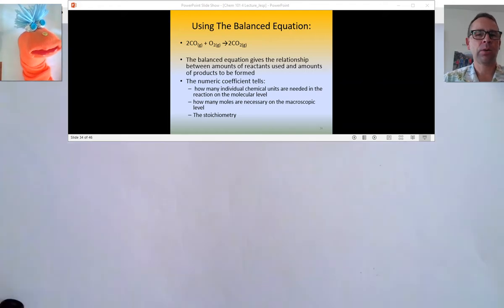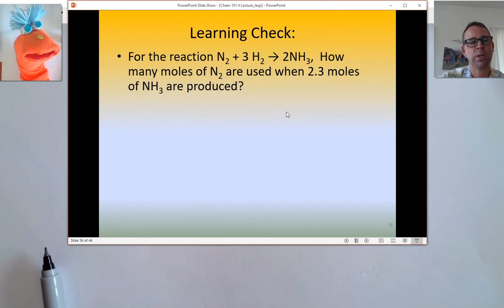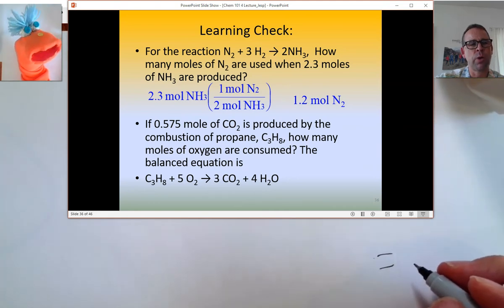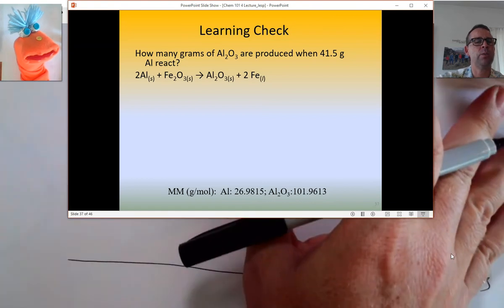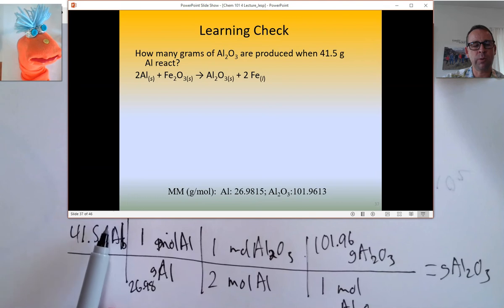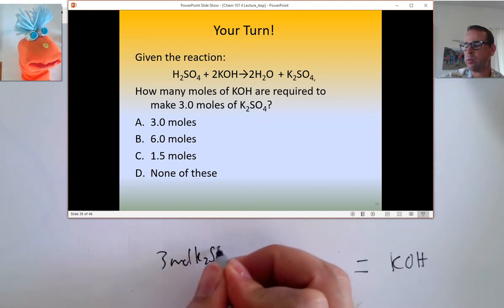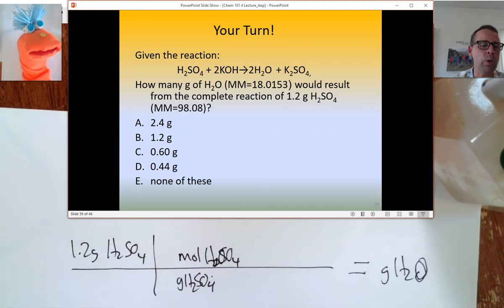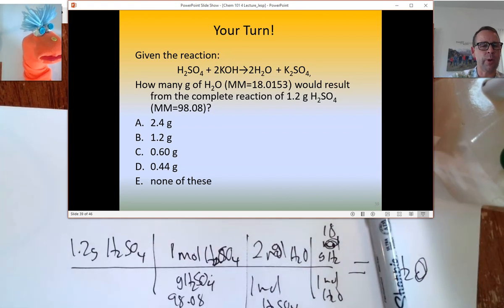Equation Stoichiometry and Dimensional Analysis